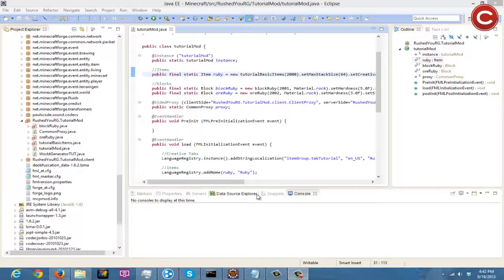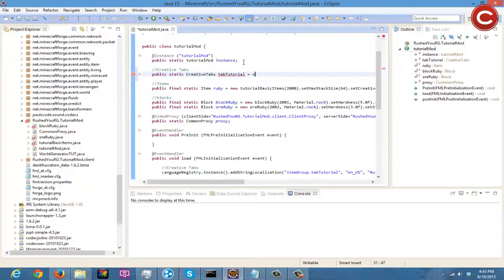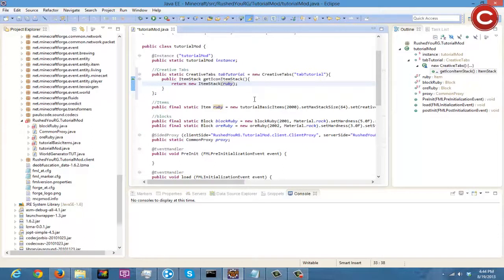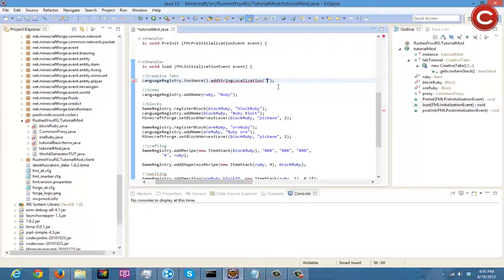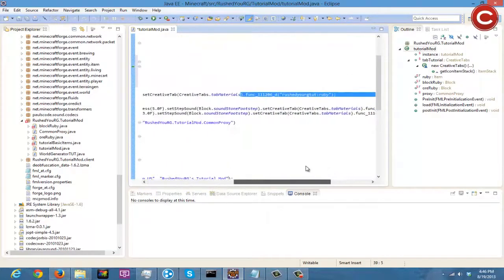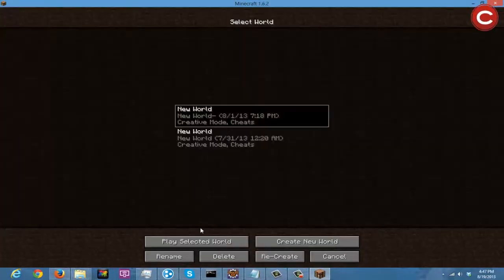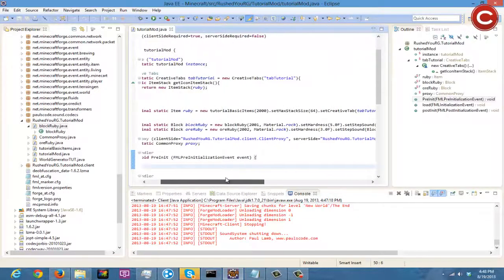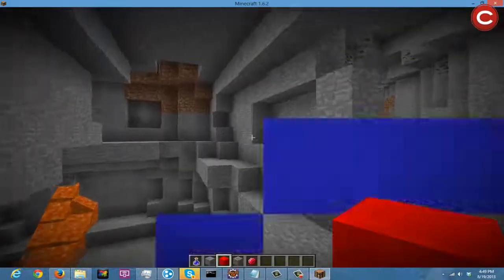How To Make A Minecraft 1.6.2 Mod Ep. 7 Creative Tabs! (Minecraft Forge Coding)